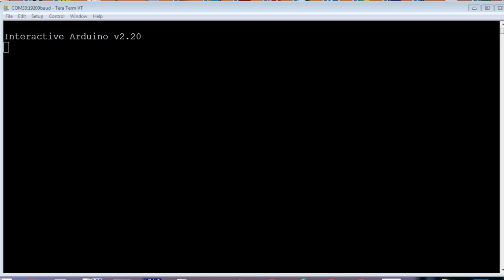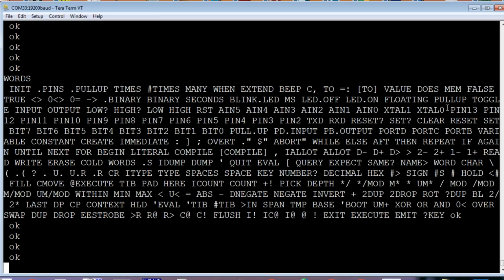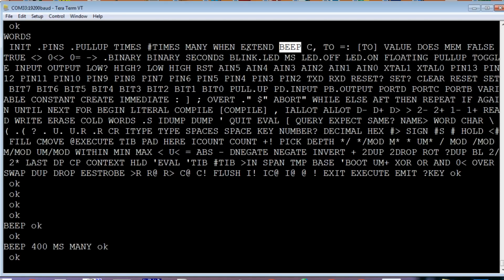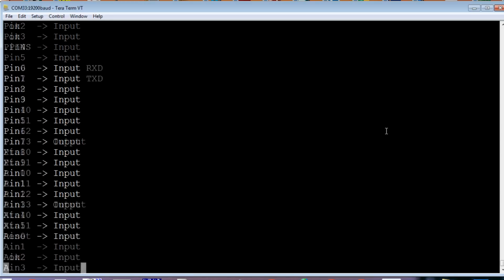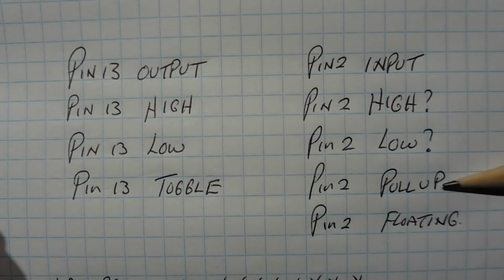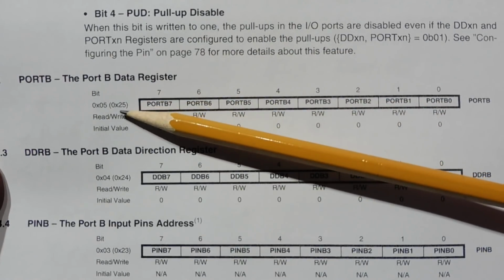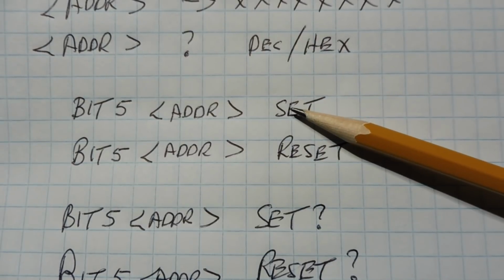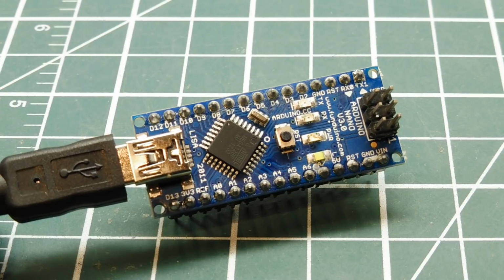Interactive Programming / Micro-controllers For Beginners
This video is a primer on Interactive Programming for microcontrollers which is based on the Forth programming language.
This is a good starting point for beginners who want to learn the internal workings of a microcontroller.

Forth Software.

eforth  C.H. Ting
eForth documentation: